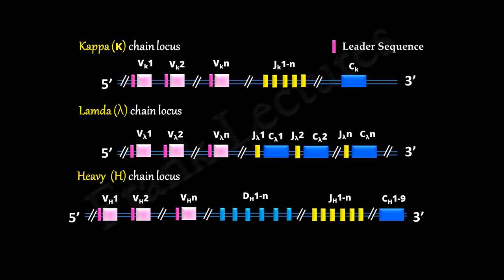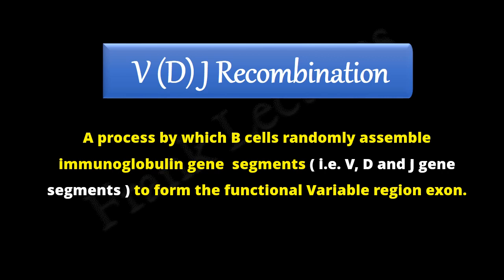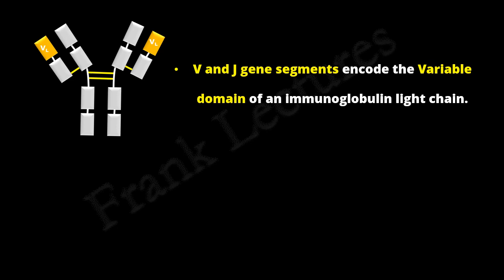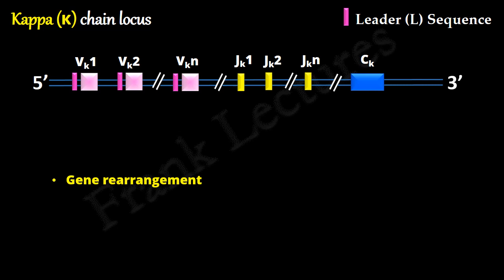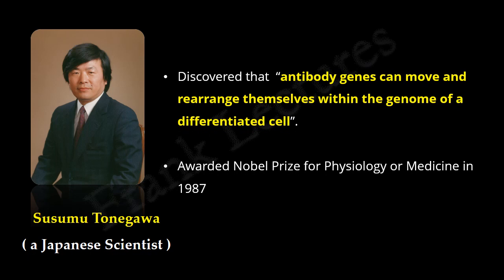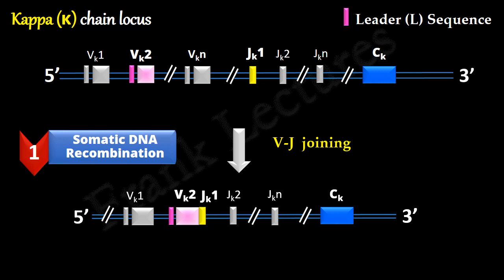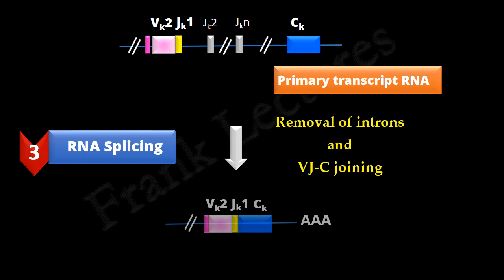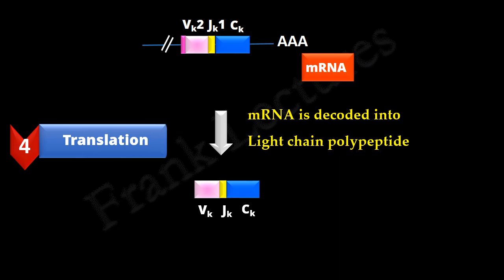VDJ Recombination (PART 1) - Ig Light chain locus (FL-Immuno/44)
V(D)J Recombination
We will illustrate V(D)J Recombination in Light chain locus.